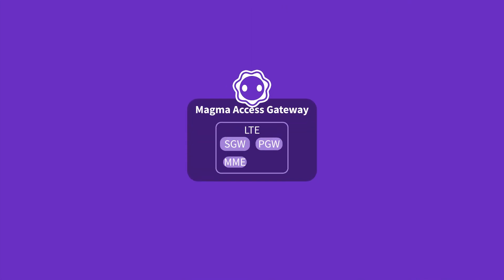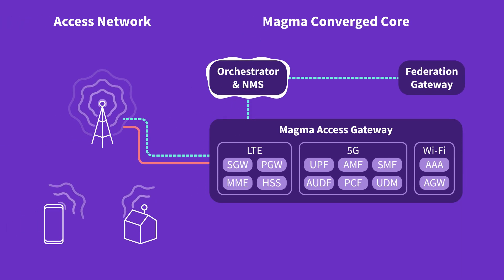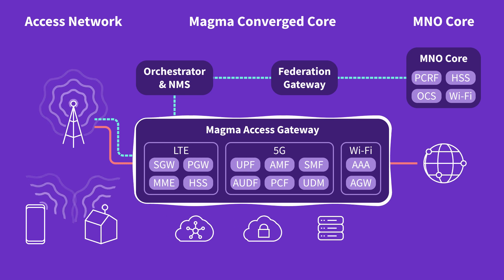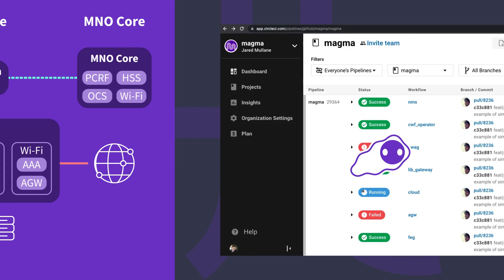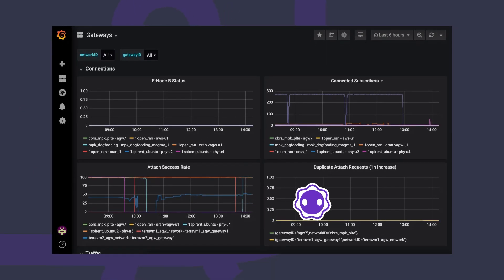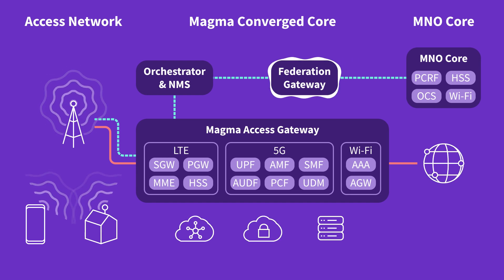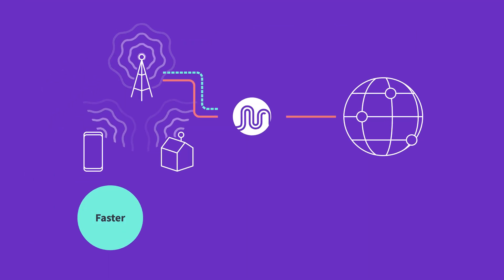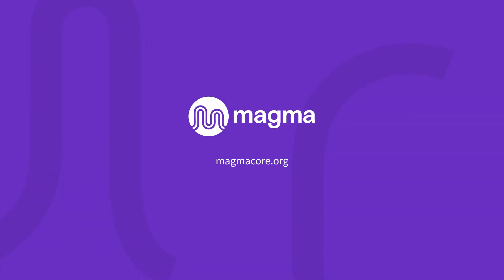Inside Magma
Explore how the three key components of Magma interact with each other.